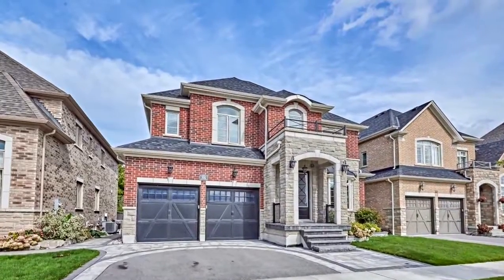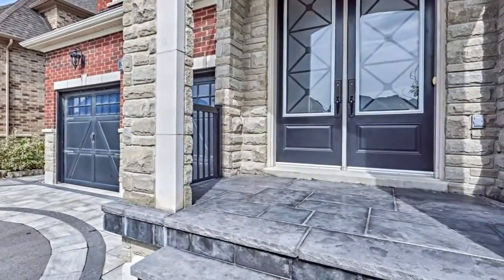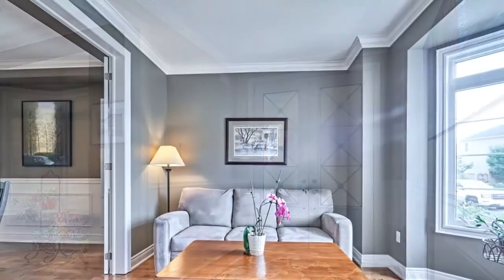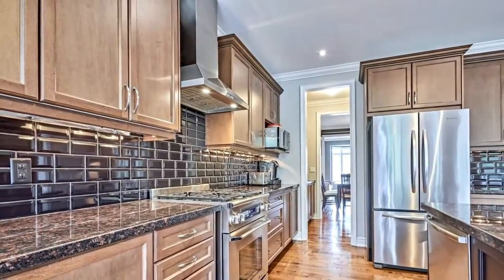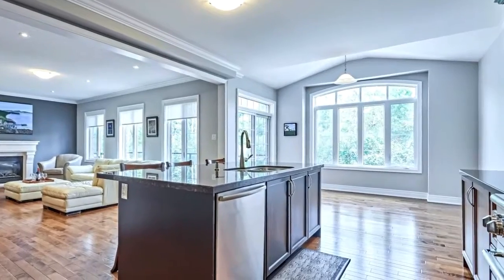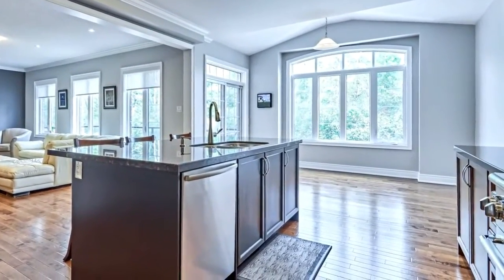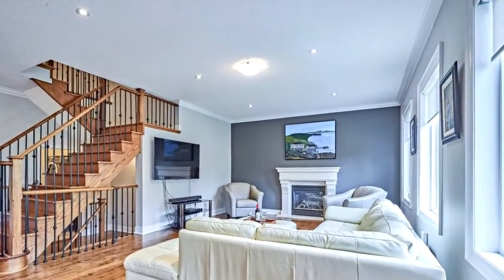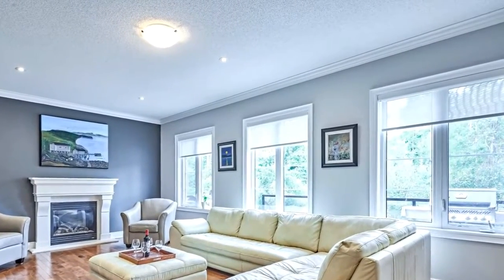36 Coach Crescent, Whitby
Fabulous! Fantastic! AND With A Functional Layout!

This ULTRA Spacious 4 Bedroom Highmark Home has beautiful finishings throughout including crown moulding, wainscotting, and a designer art wall.

This Impressive Home Makes A Statement From The Moment That You Pull Up.  The Rossini Model IS The Most Popular Model In The Neighbourhood, And It Is No Wonder Why!  36 Coach Crescent Has Awesome Curb Appeal!  Note The Beautiful Perennials And Professional Landscaping That Shows Off The Rich Red Brick Of This Solid Home.  Gorgeous, Streamlined Interlocking, And A Beautiful Entryway Into The Home With Giant, Welcoming Stones!

The Main Floor Has An Exceptional Layout Filled With Character, Space, Views, And Plenty Of Sunshine.

Hardwood Throughout!

Oversized Dining Room Separated By Frosted Doors!

Overly Spacious Kitchen With HUGE Centre Island, Eat In Dinette With Walkout To Backyard, And To Top It All Off... It Is All OPEN CONCEPT To Show Off The Incredible Views From The Living Room With Gas Fireplace, Of The Forested Backyard.

WOW.

The Kitchen Features Not Only The Huge Island, But A Gas Stove, Stainless Steel Hoodfan, Under-Cabinet Lighting, Black Subway Tile... Just To Name A Few Of The Luxuries!

Continuing On The Main Floor, There Is A Beautiful Powder Room, Wrought Iron Picket Stairs, A Main Floor Laundry And Mudroom, AND The Ultimate 3 Car Garage Complete With Epoxy Flooring... EVERY MAN's Dream!

The Second Floor Features Extra Large Bedrooms, Including A Master With 2 Walk In Closets, The Ideal 5 Piece Ensuite With A Full Sized Separate Glass Shower, Separate Tub, And 2 Sinks.  There Is No Shortage Of Space In This Beauty!

This Home Was Built In 2011.  Everything In It Is Owned.  Central Air, Central Vac,...

The Basement, Although Unfinished, Features 9 Foot Ceilings, And Most Of The Work Already Done To Complete A Walkout Into The Backyard. So, Imagine, After A Long Day Of Work, You Would Definitely Want To Relax In The Hot Tub With The Great Ravine View!

Book Your Showing Today!

Victoria Carter
Century 21 Percy Fulton Ltd.
102-15 Harwood Ave. S.